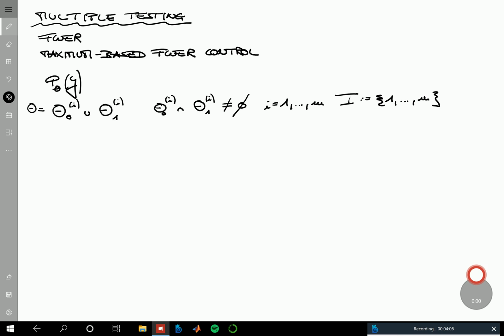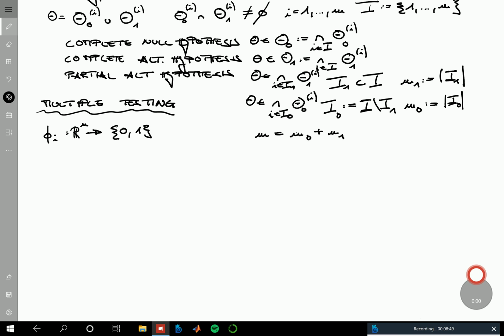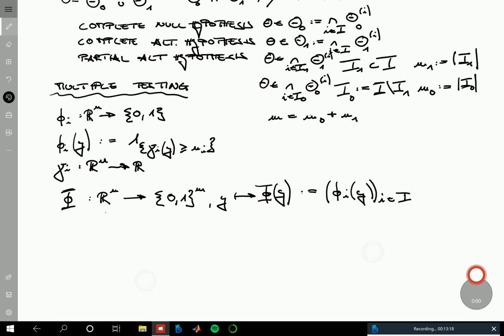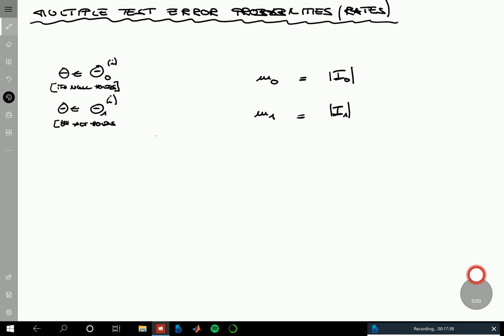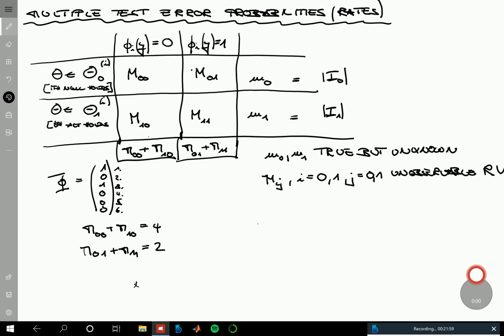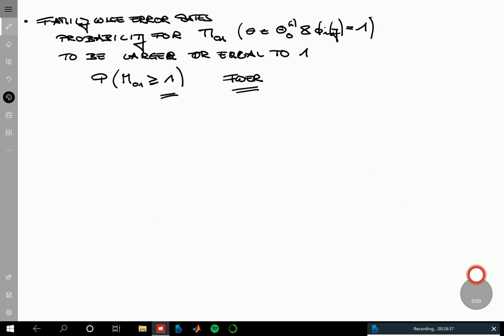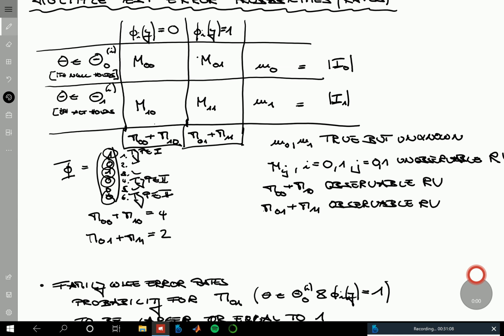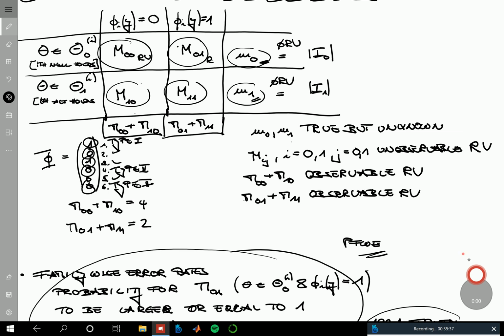Multiple testing error rates